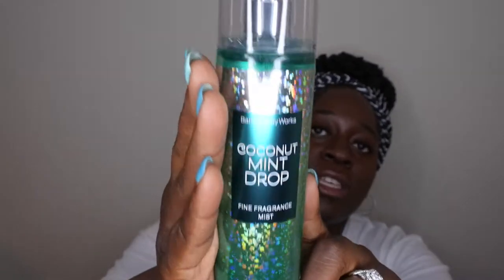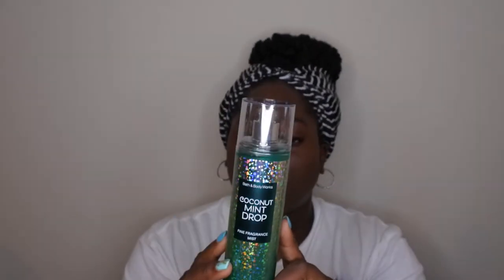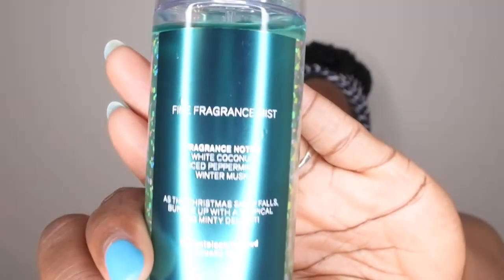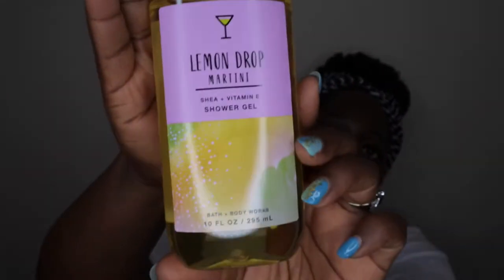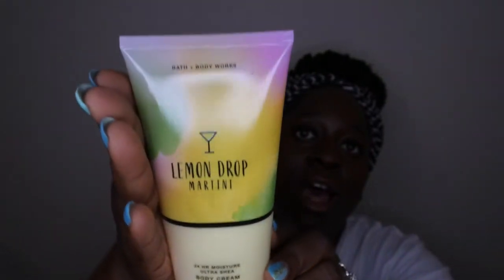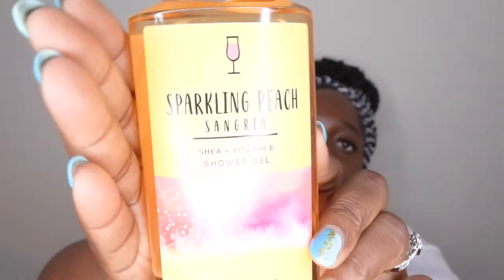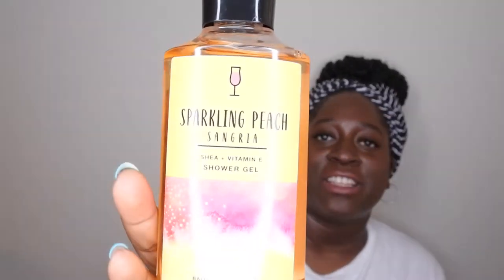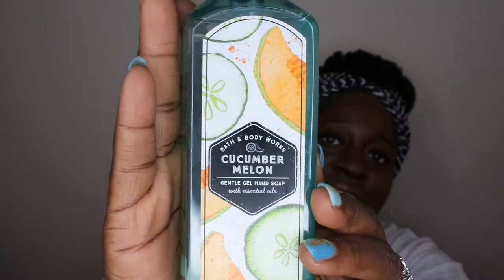Bath and Body Works Haul | Lemon Drop Martini, Whipped Almond Vanilla, White Pumpkin and Chai | BBW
Hello happy people, please check out my most recent Bath and Body Works Haul, I did some shopping at the Winter SAS sale from January 2021. I'm a little late with this upload but since the SAS sale is currently happening I figured this haul can help you discover some new scents.

Coconut Mint Drop Mist

Coconut Mint Drop Body Lotion

Coconut Mint Drop Shower Gel

Coconut Mint Drop Body Cream

Coconut Mint Drop Set